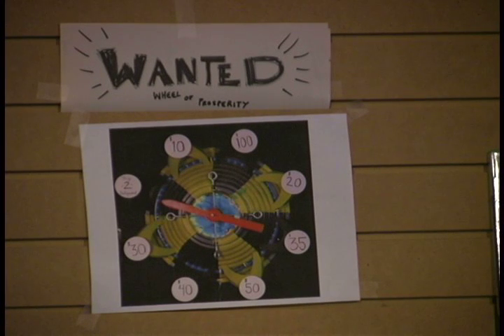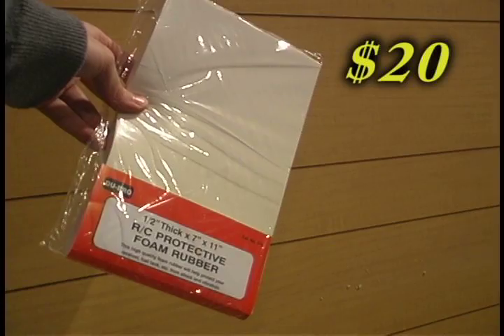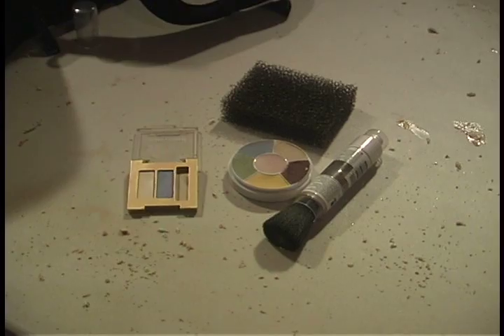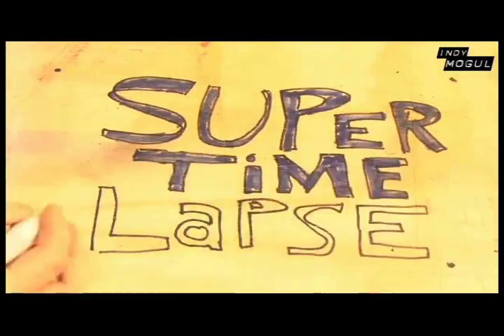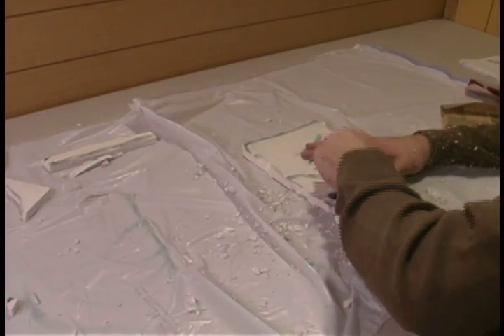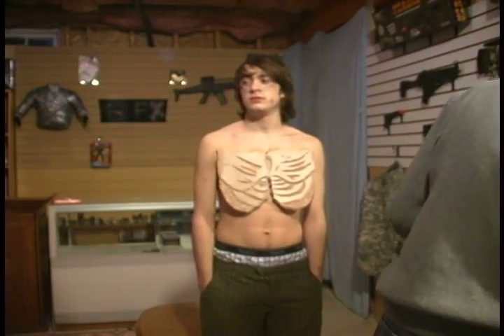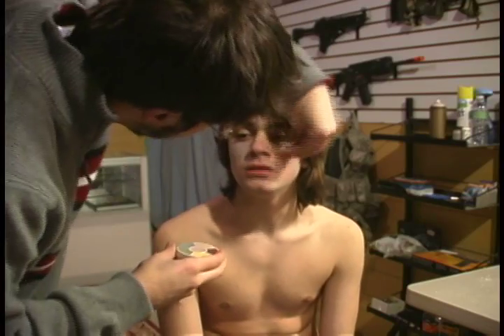Joseph Mashiah BFX Audition: "Daywalkers Vampire"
Another awesome audition episode! Watch them all!!!